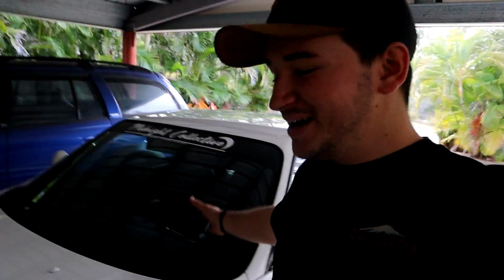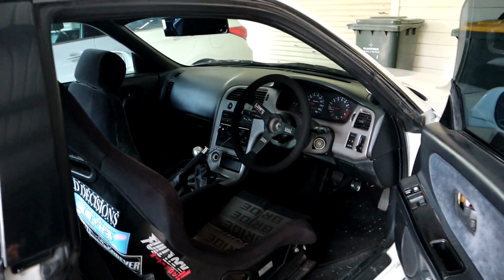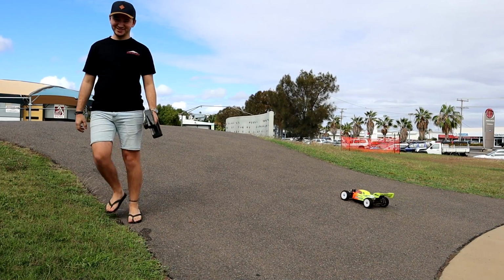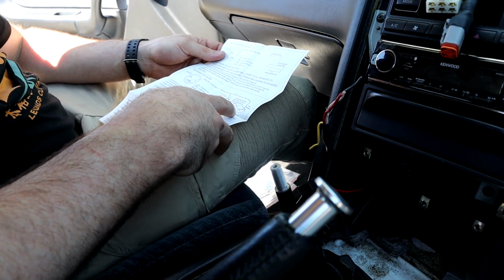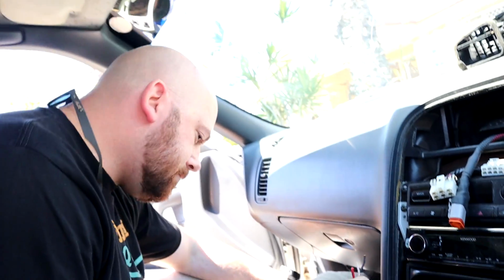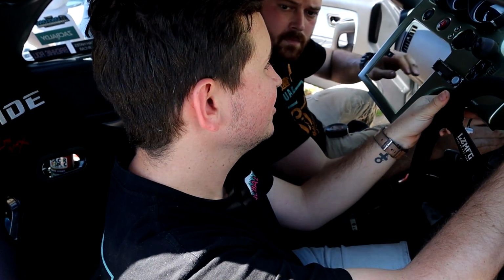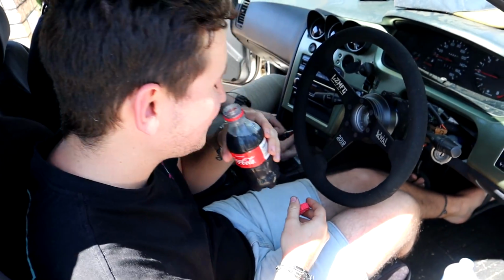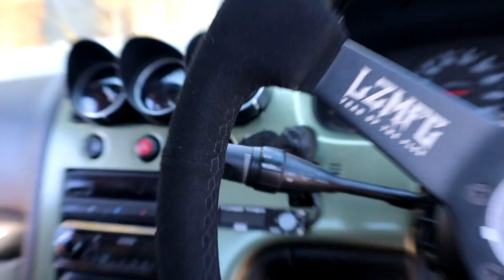Custom R33 Dash and Gauge Install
for any info on making this dash or getting one for yourself!